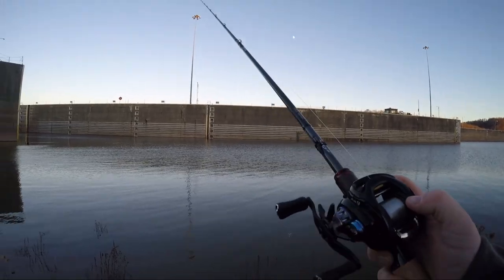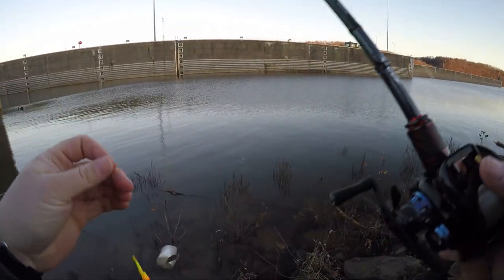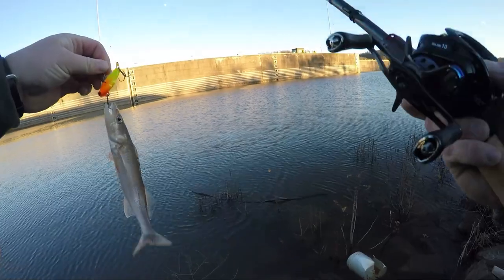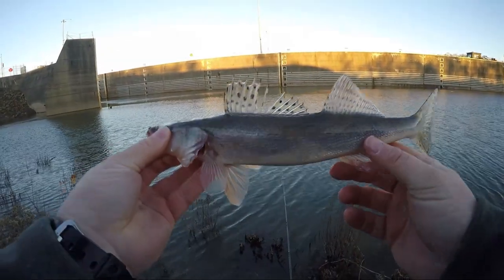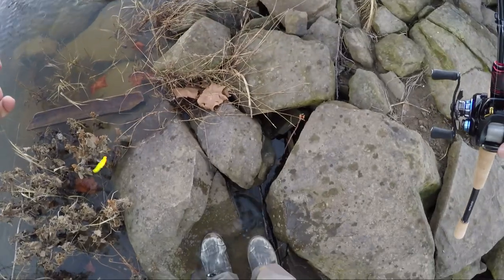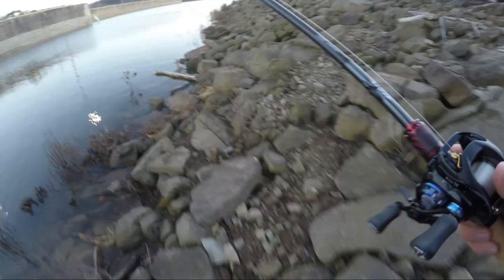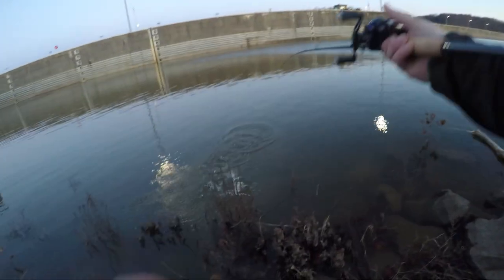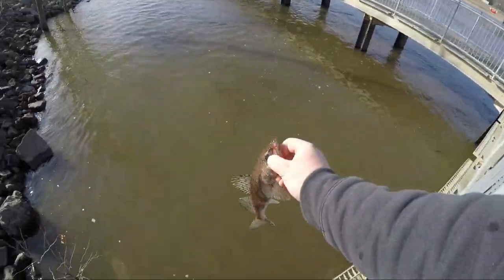HOW TO: Sauger Fishing on the Ohio River ( blade baits )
This technique can really put some sauger on the bank for you on the Ohio River. It was a solid day of fishing considering it was December 3 and nearly 50 degrees out. The Hocking River was flooded so I decided to go down to the bigger river and chase some Sauger. Enjoy this short tutorial video and please down in the comments share techniques you like to use to chase these awesome fish!